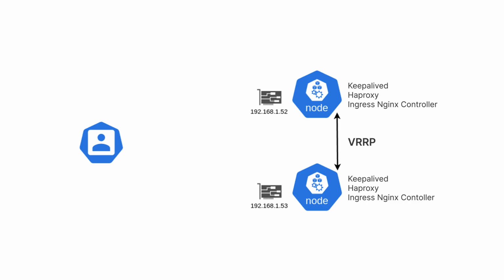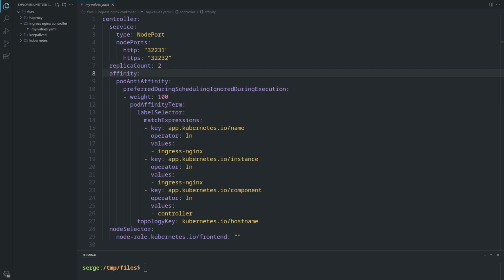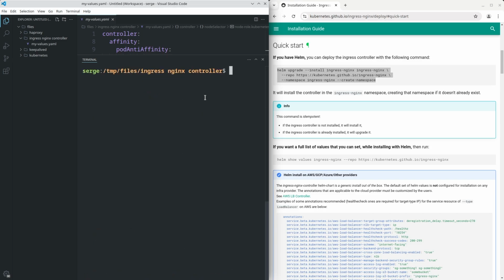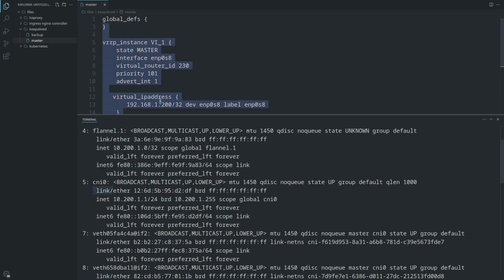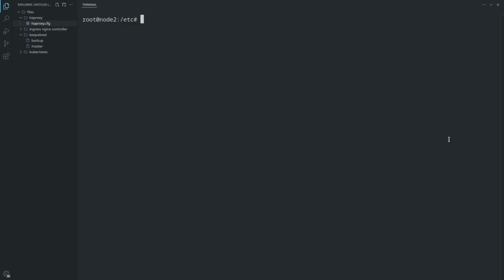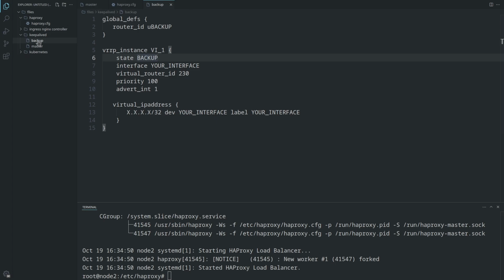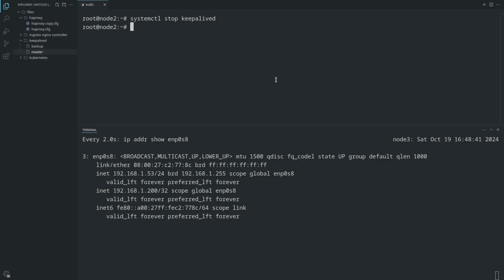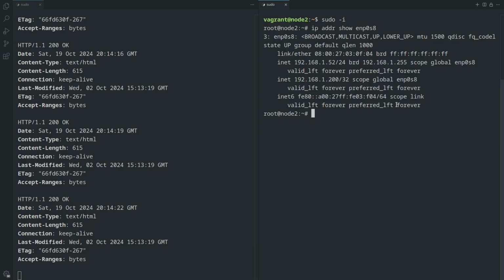Configure HAProxy Load Balancer with Keepalived for Kubernetes and Ingress Nginx Controller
Learn how to configure HAProxy as a load balancer with Keepalived for high availability in a Kubernetes environment. This video covers setting up HAProxy to work with Keepalived to ensure failover and redundancy. It also shows how to integrate this setup with the Nginx Ingress Controller to manage traffic within your Kubernetes cluster. Perfect for those looking to improve their system's reliability and performance.